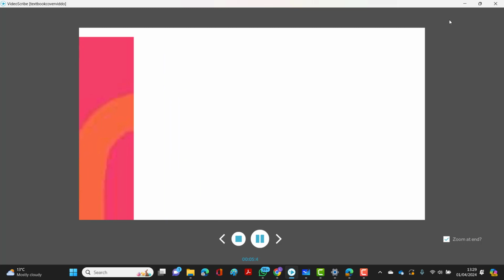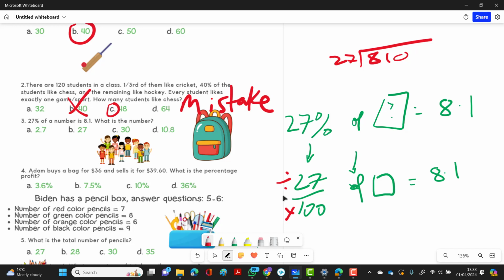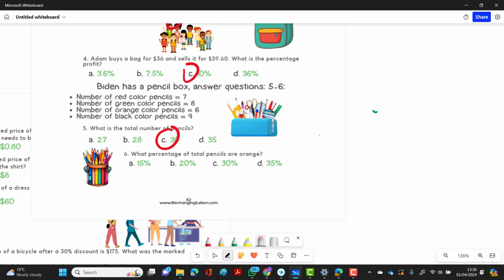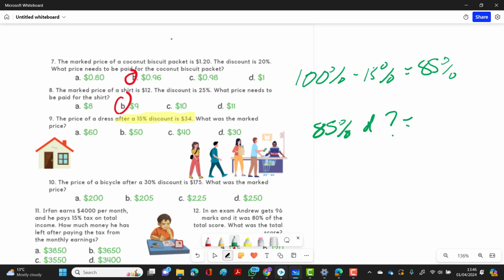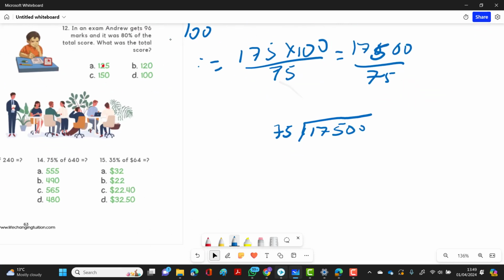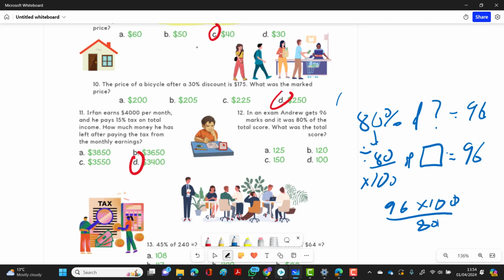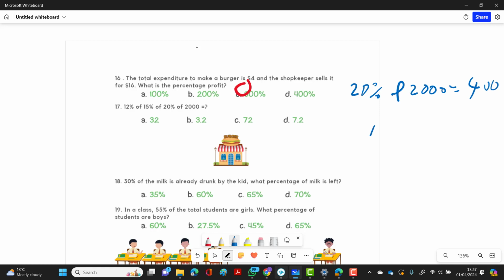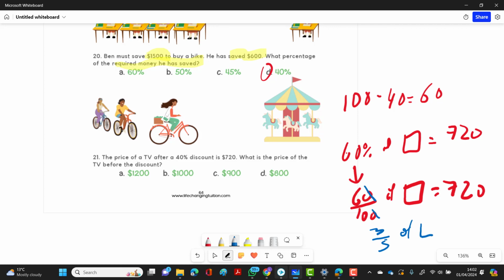Percentage revision questions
Tkaen from tthe book 11+ maths revision guide by Faraz A